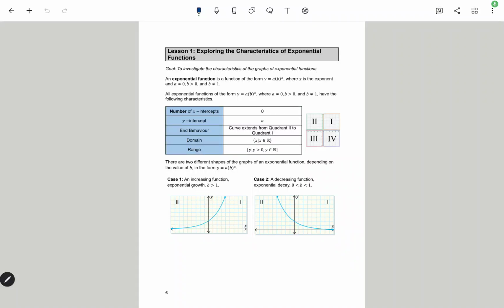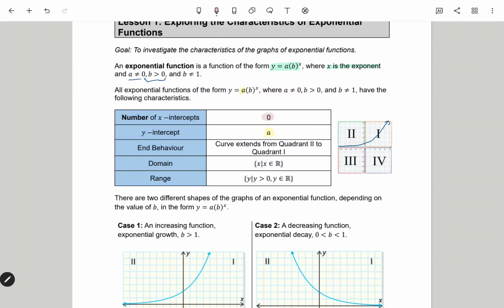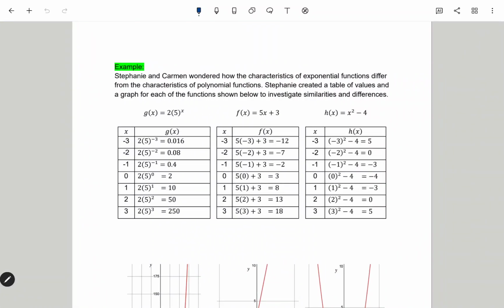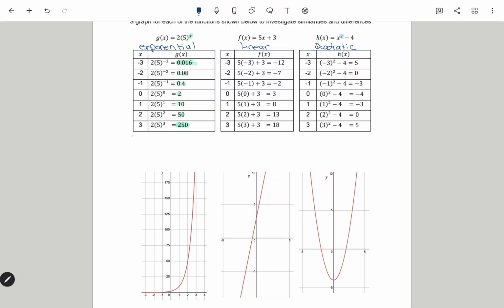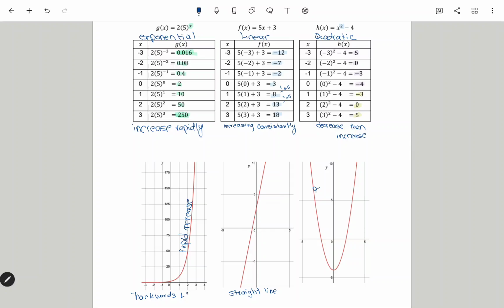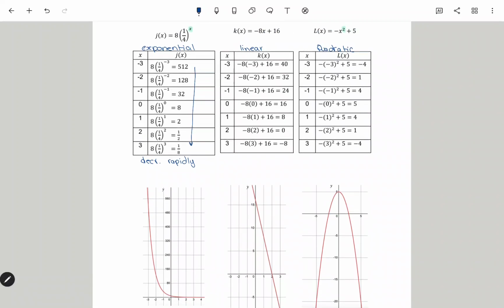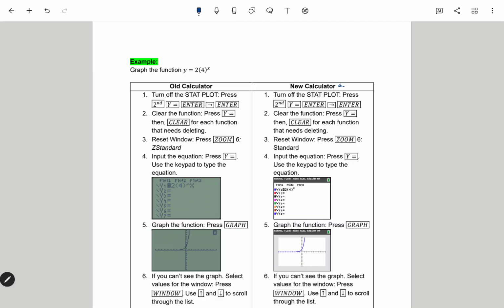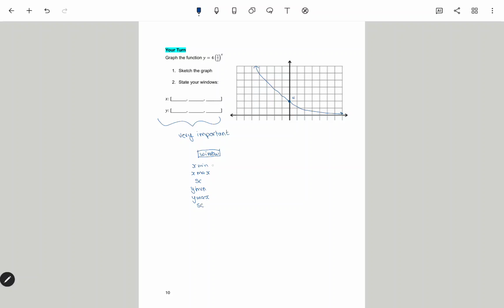Unit 1: Exponential Functions Lesson 1